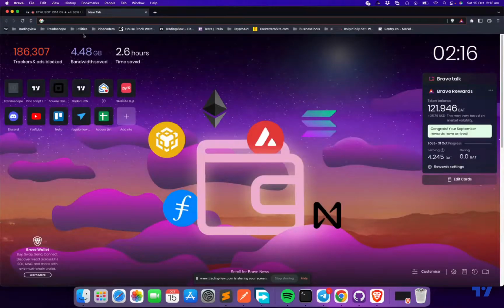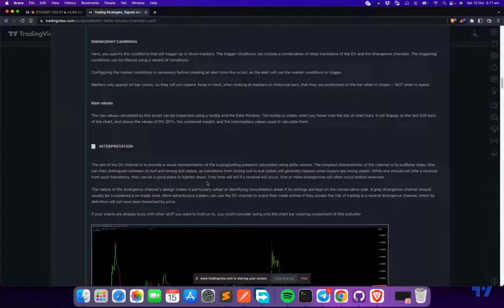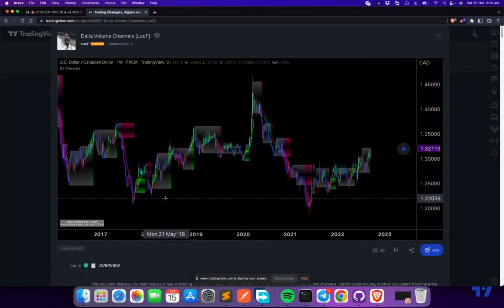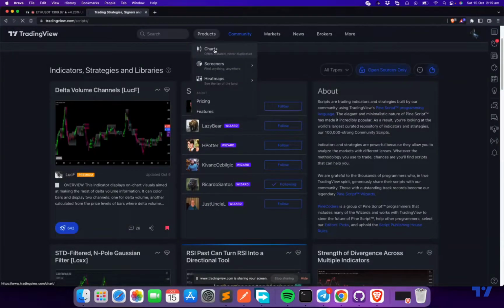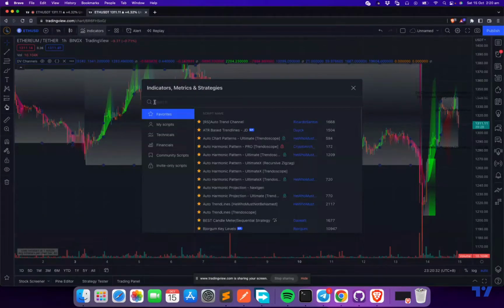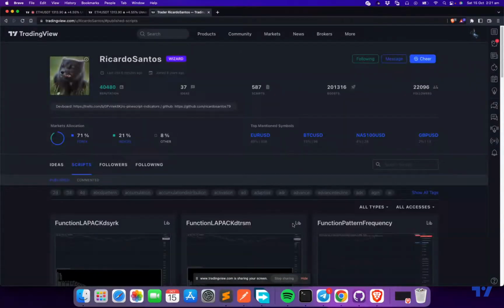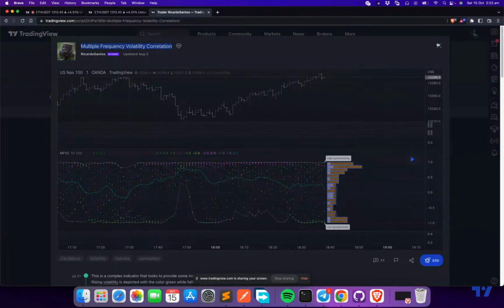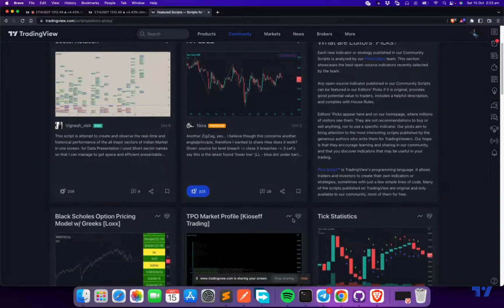Beginner Guide on tradingview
Hello All,

In this short video, we will try to go through and understand few things about tradingview.

1. How to find free open source indicators in tradingview
2. How to add the indicators to your chart.
3. Few things about editor picks and finding right authors

Hope you enjoy the video. Let me know if you have any questions.